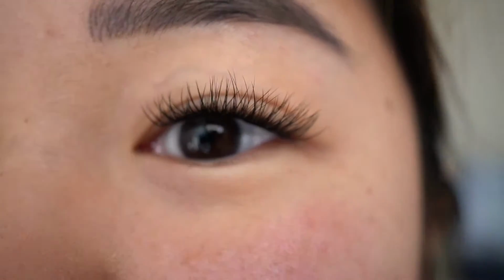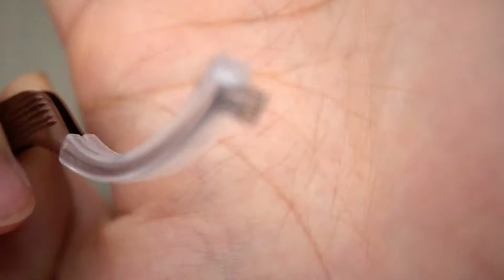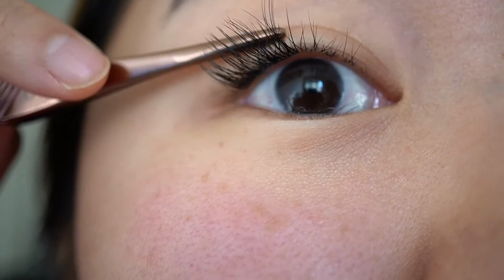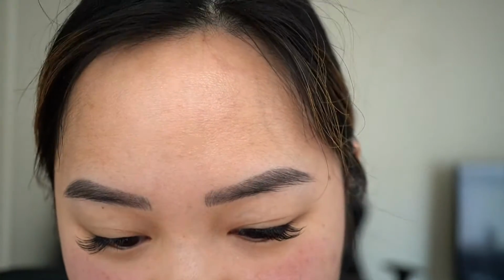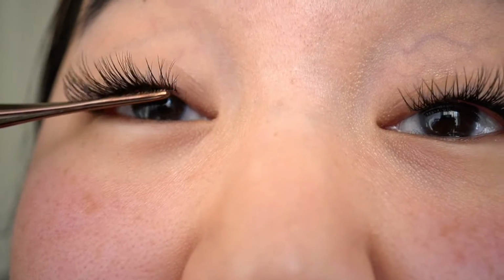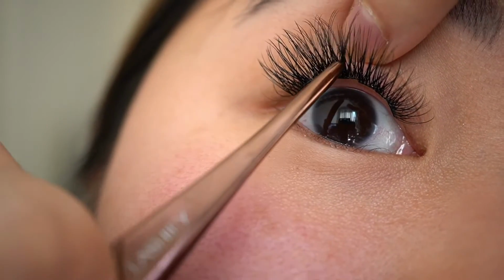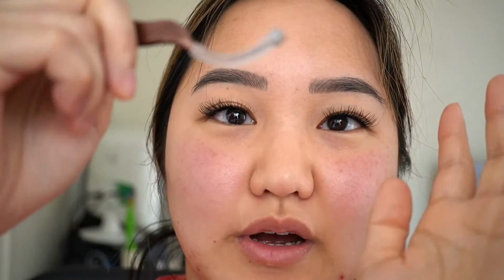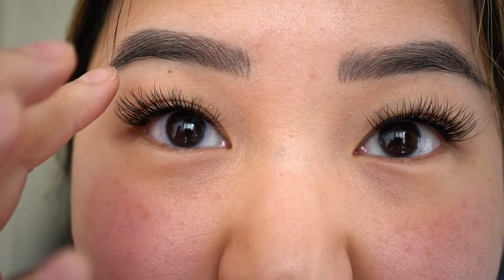Let Me Teach You A Lash Map using Lashify! LIVE STREAM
Today we're going to learn a lash map that I created using lashify. This look will give you a natural but flirty eyelook, perfect for everyday wear or glam!

Products used:
Lashify Control Kit
Lash Gossimers C8, C10, C12, C14